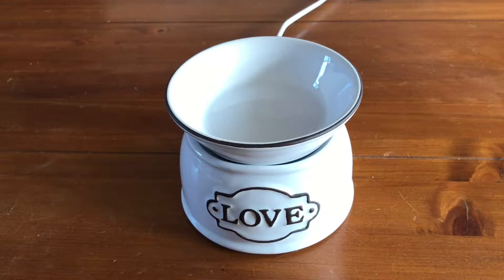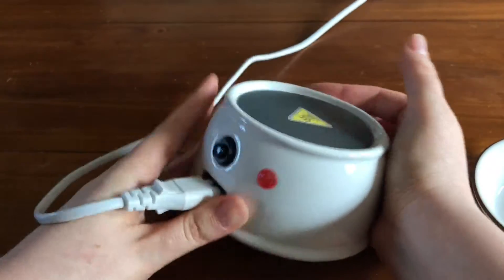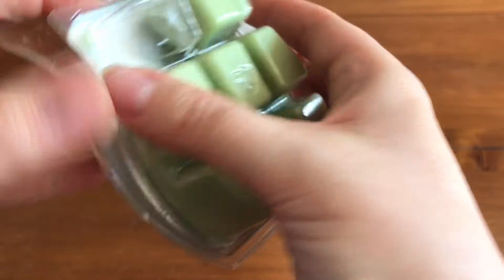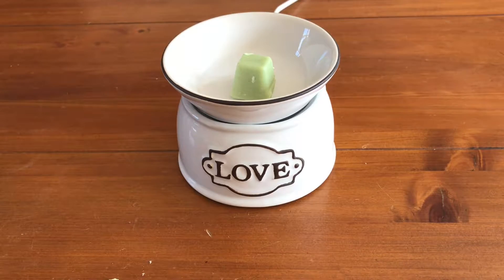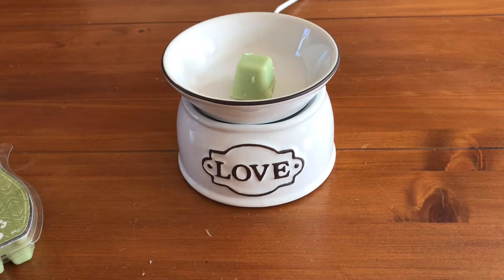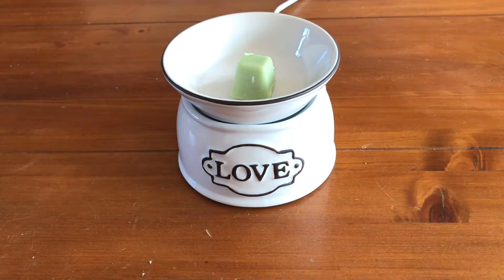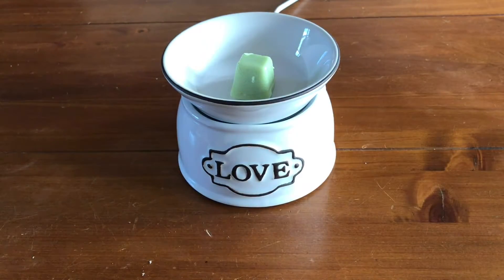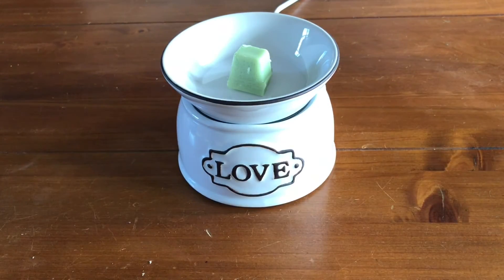LOVE Scentsy Warmer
See for yourself how the LOVE Scentsy warmer works, how it looks and what I think of it.